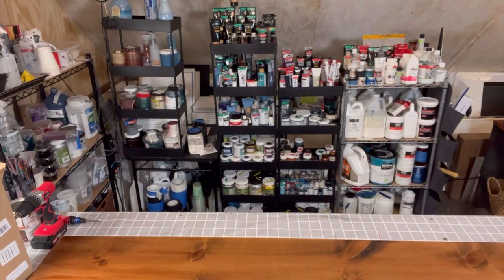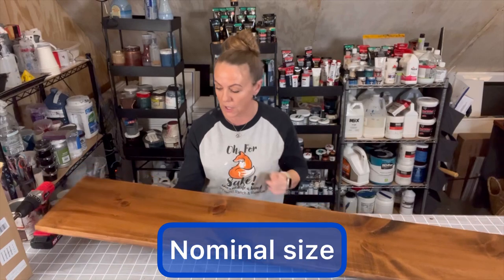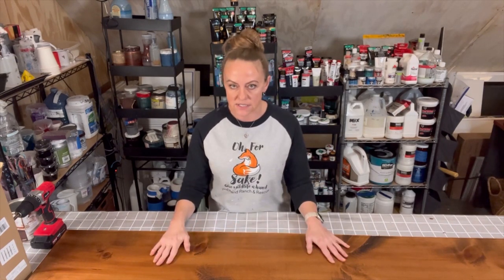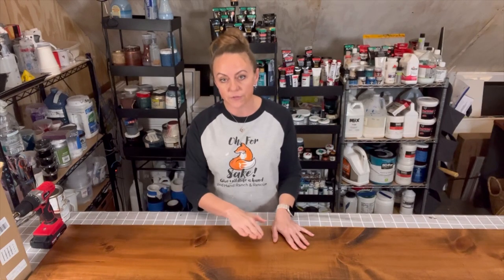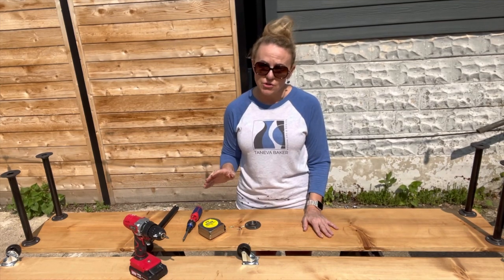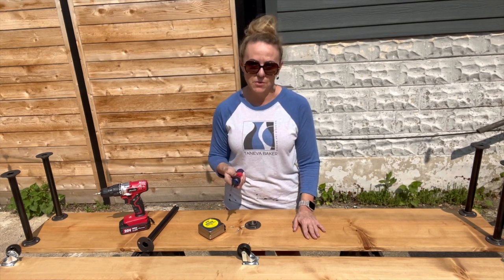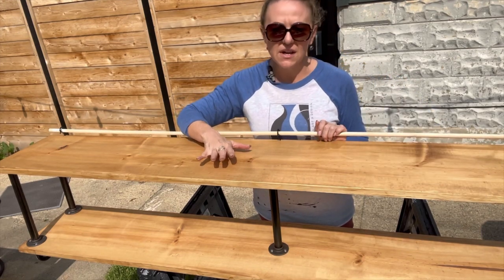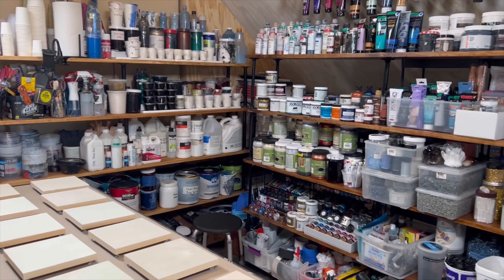Easy DIY Storage Shelf Build. New Shelves for my Studio!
All products listed below description ⬇️⬇️⬇️

Thank you for checking out my channel! I am just starting to grow my YouTube presence, so if you "like",
"share" on your own social media, it would mean the world to me and REALLY helps my channel grow. Thank you in advance, and I wish you all the best!
I am a Chicago based artist, entrepreneur, and retired (at least for now) Nurse. Besides art, my passions are skydiving, scuba, yoga and travel.
Skydiving and scuba have greatly influenced my art journey. Just like in fluid art and epoxy, with skydiving,
fluid art and epoxy, you have to be in harmony with your surroundings, a collaboration with the elements if you will. If you hold on too tightly, and try to control too forcefully it rarely goes how you wish, but if you work with the paints, air, or water, everything gets easier, and becomes harmonious. And just like with skydiving, I often visualize a pour many, sometimes hundreds of times even before I start, so that I have a clear vision of how I want things to proceed. This allows me to let go go more completely in the moment.
BakerModern.art I love doing commissions for people, and creating something perfect for them and their space.

Would you like to help me make more tutorials like this?

Materials used:

Ratcheting Multi-Bit Screwdriver

Cheap light duty cordless drill

Palm sander

Wood Screws

Minwax Stain and Poly

Locking casters

Eye screws

As an artist, I participant in the Amazon Services LLC Associates Program. I earn a tiny commission from my sponsored links, at no additional cost to you as a purchaser.